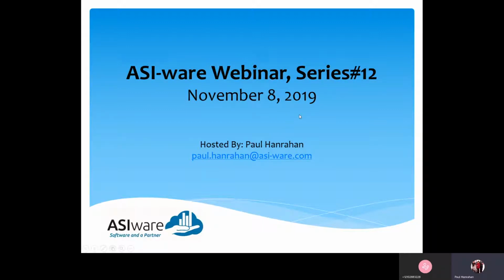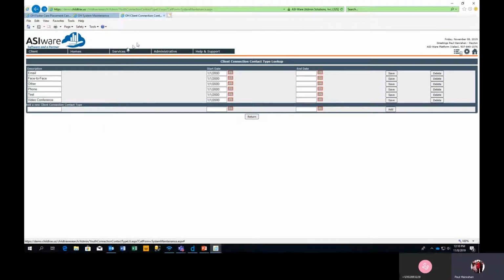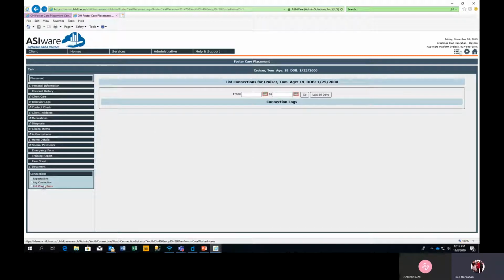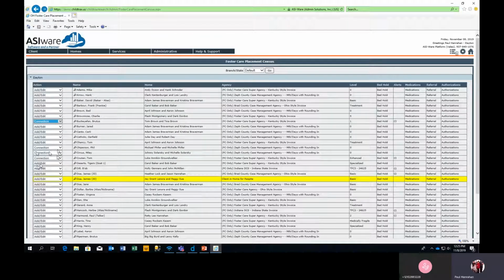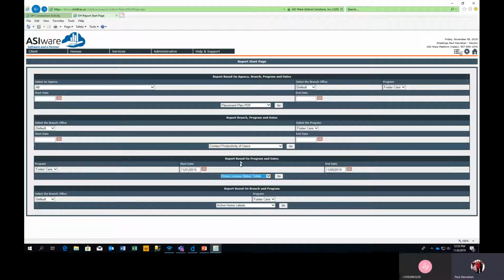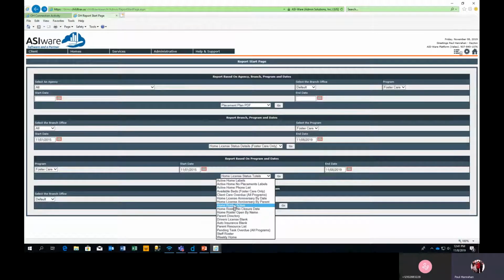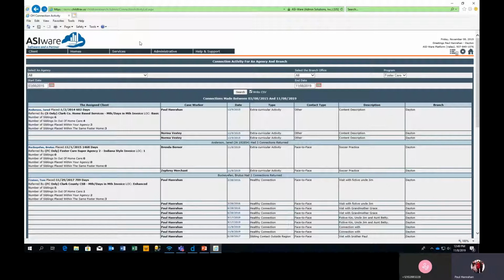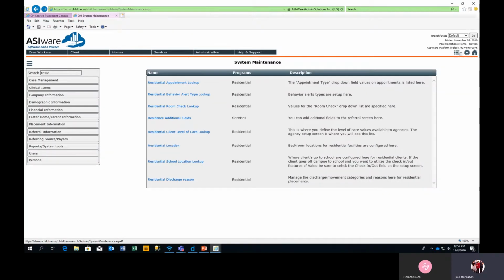Did You Know Webinar November 2019